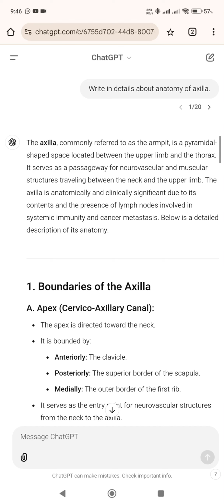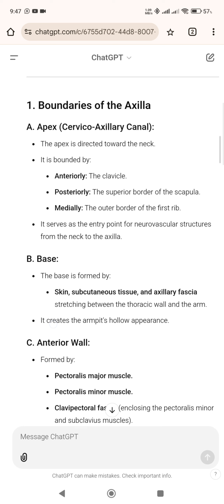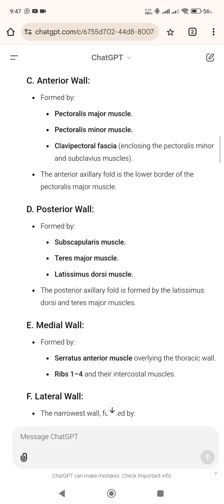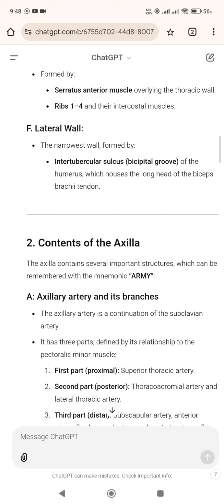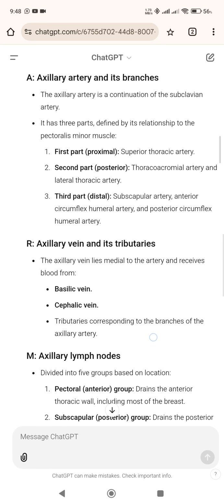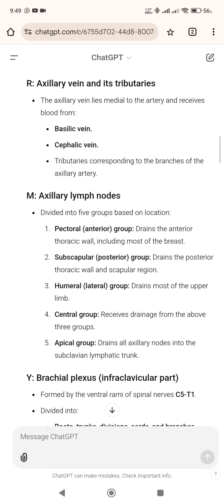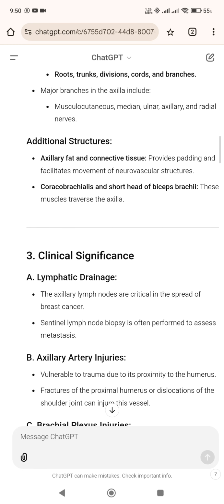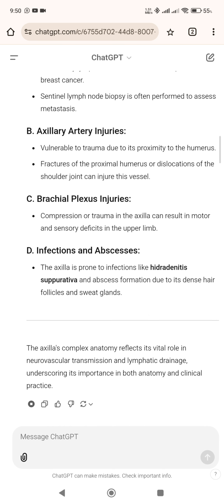Anatomy of Axilla | Surgery | AI ANSWERS